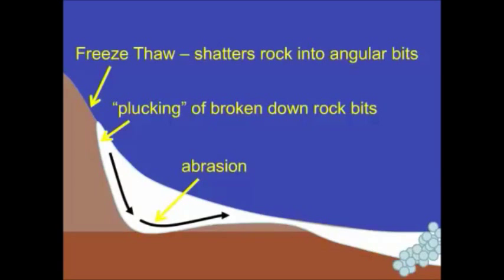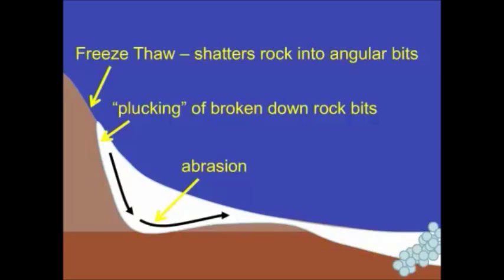World Geography Online - V & U Shaped Valleys